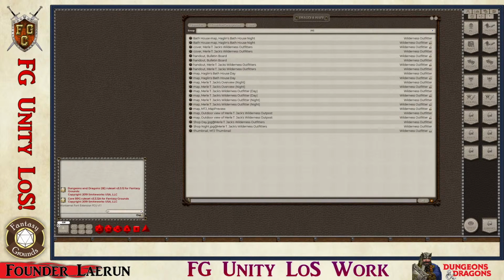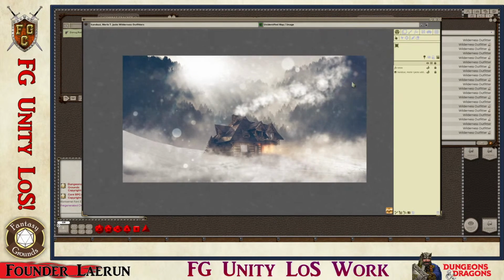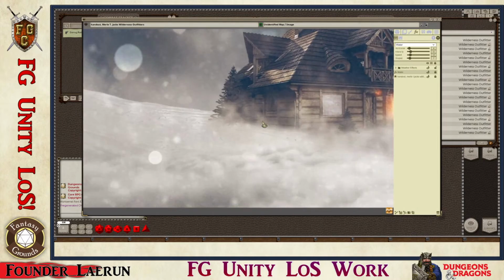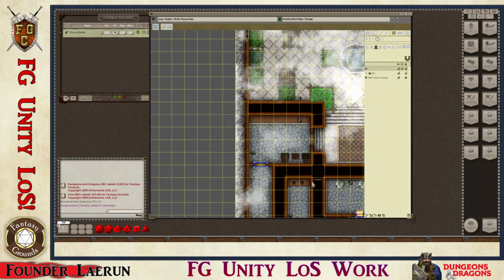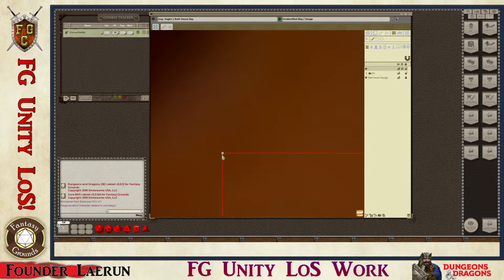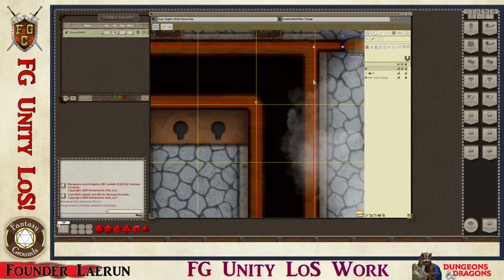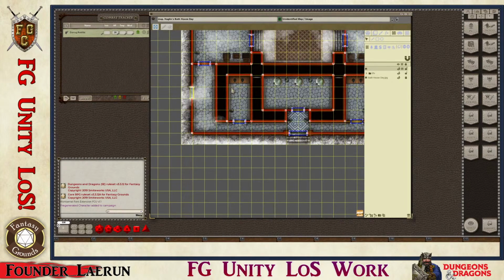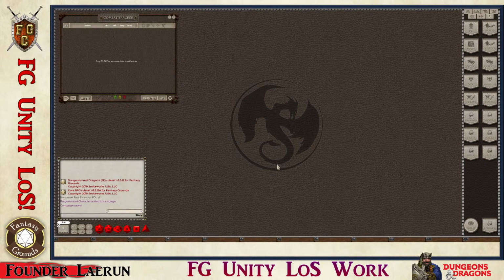FGC Presents: Line of Sight (LoS) Work in Fantasy Grounds Unity with Laerun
Founder Laerun streams live on YouTube, creating LoS on maps, using the D&D5e ruleset and Fantasy Grounds Unity.